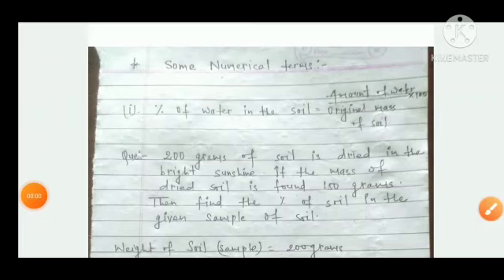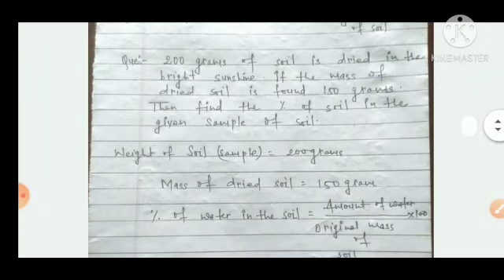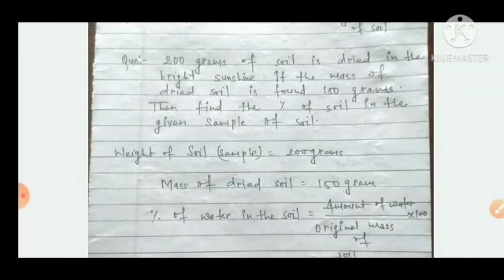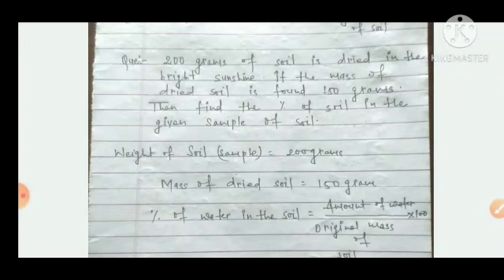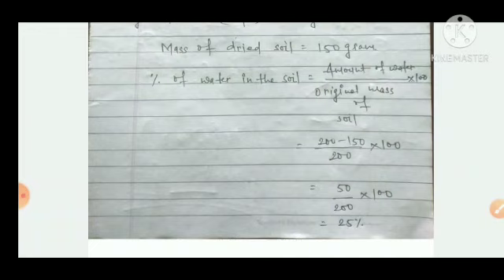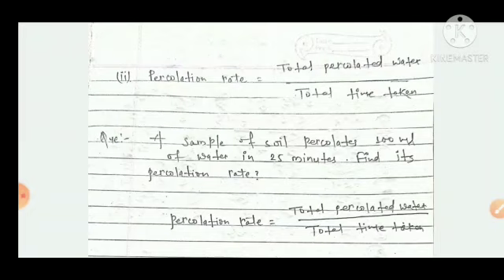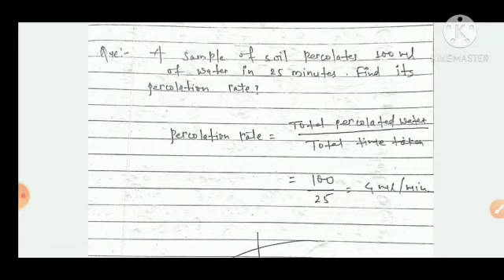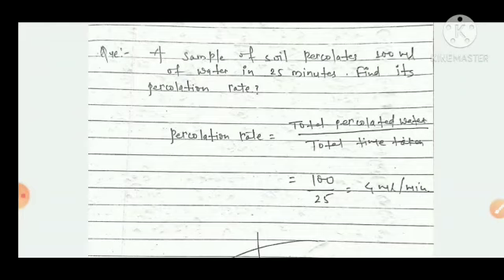CLASS-7TH SCIENCE CHAPTER-9SOIL {PART-4} by-Ankit kumar.